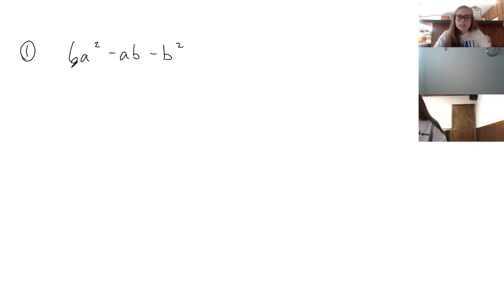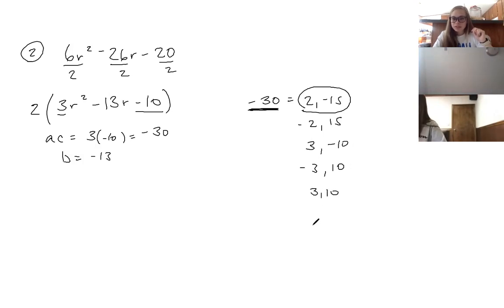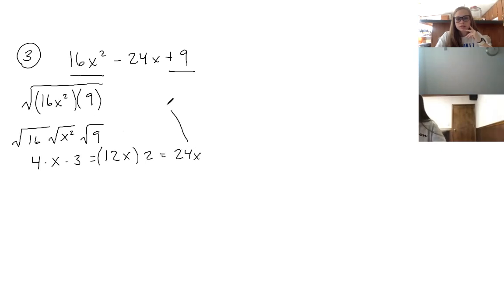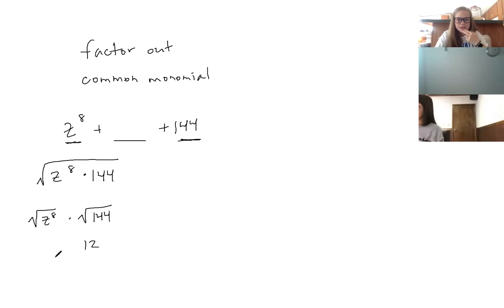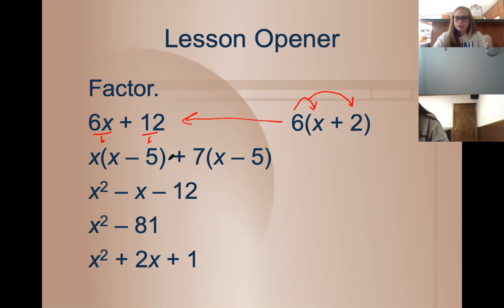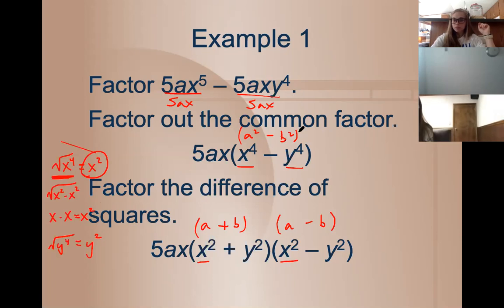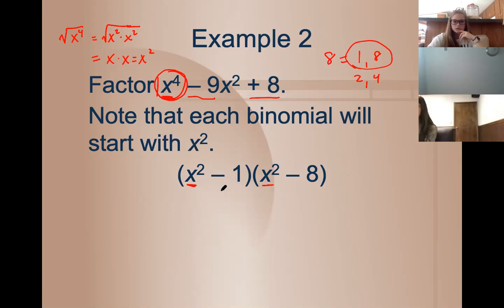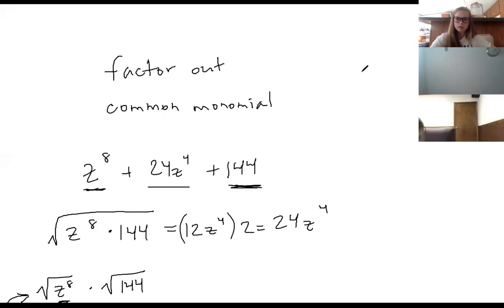Algebra 1 Zoom Meeting 5/4